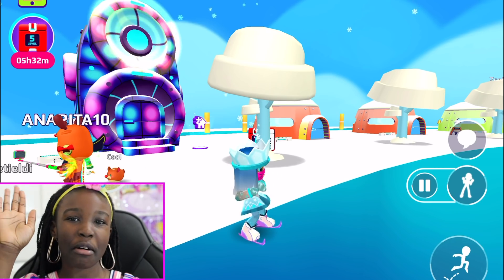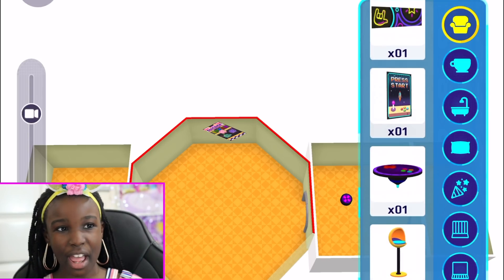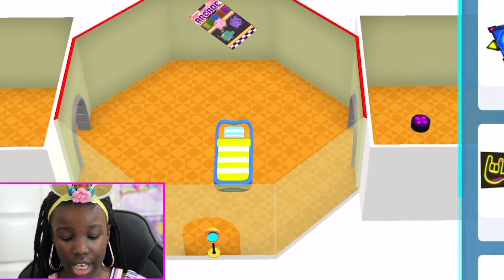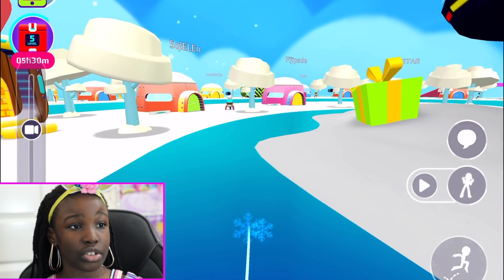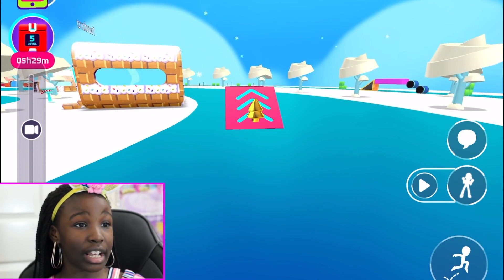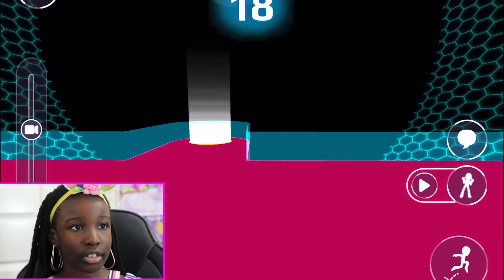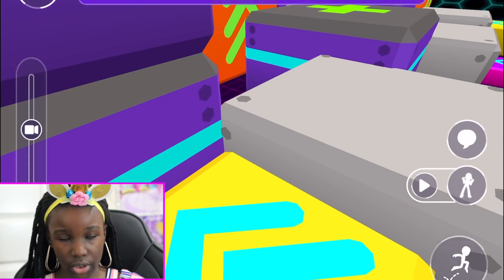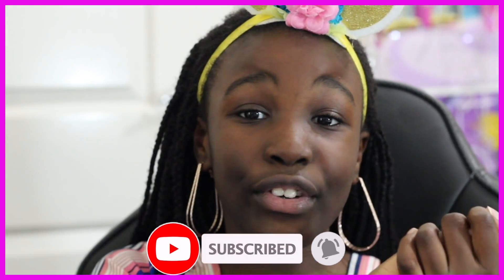HOW TO BE INVISIBLE IN PK XD (PLAY AS A GHOST)|PK XD BUGS AND GLITCHES 2021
Hey my sweet Fam, I found out this amazing glitch. It allows you to play PK XD in an invisible mode.

I love you all and always remember that you are beautiful and special.

About ThePK XD

Take on challenges to earn coins and customize your avatar and home.

- Decorate your home any way you like with many amazing items:

Puff cloud, dance mat, lava lamp, wallpapers, fluffy rug, gamer chair, pictures, fantastic fireplace, heart-shaped balloons, kitchen items, bathroom items, and so much more!